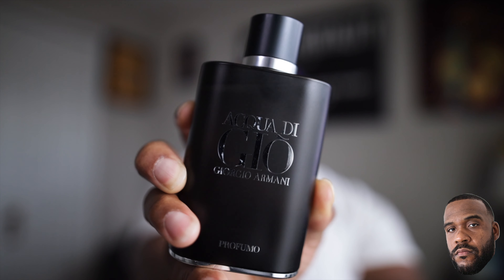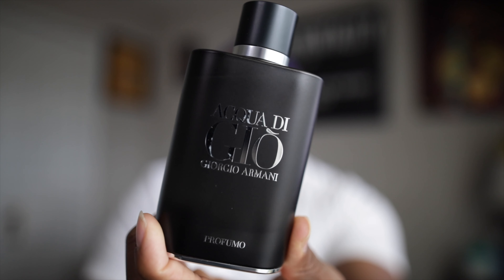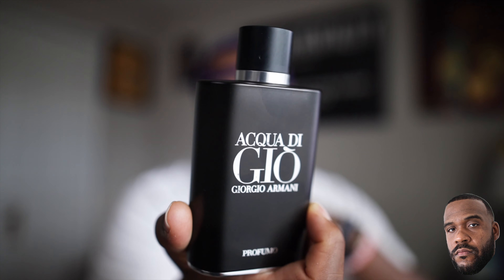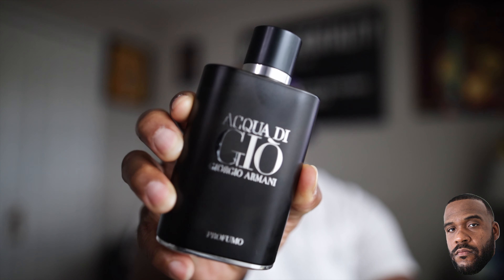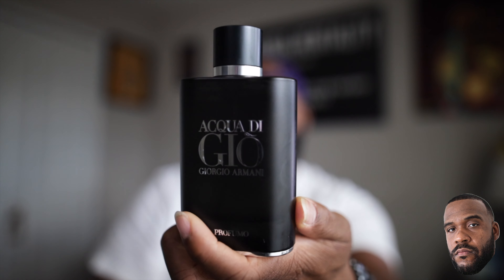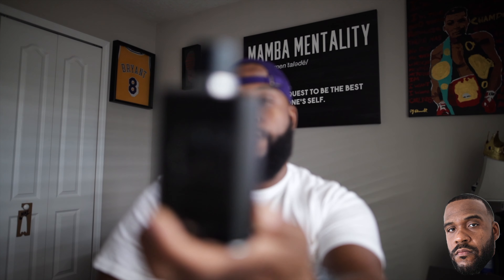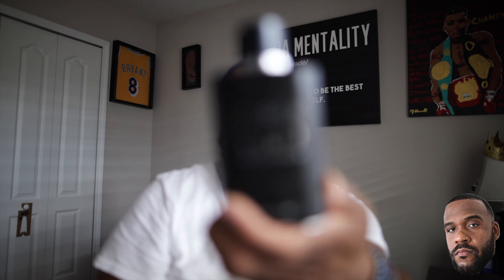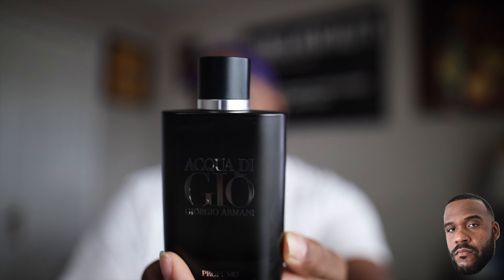Acqua Di Gio Profumo Review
Check out my previous content over on the Reduced Lunch Youtube Channel.